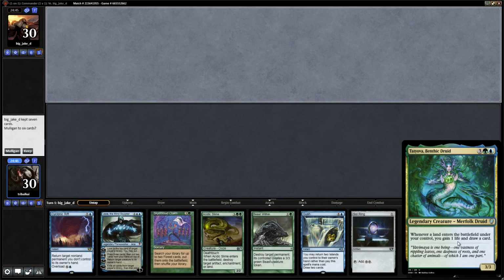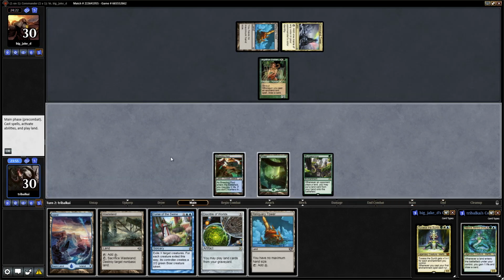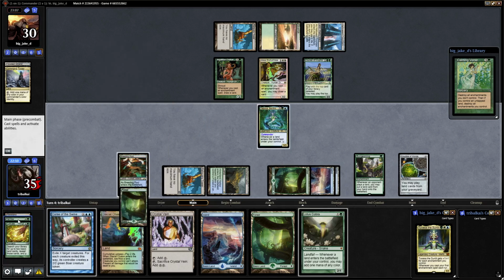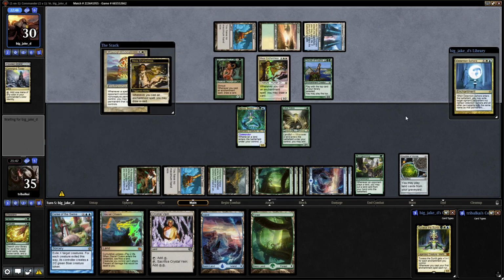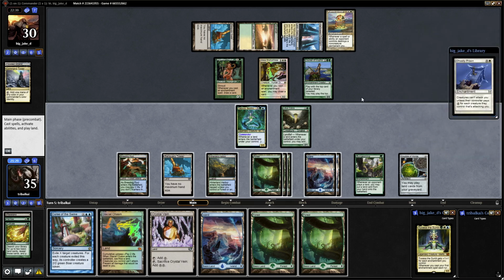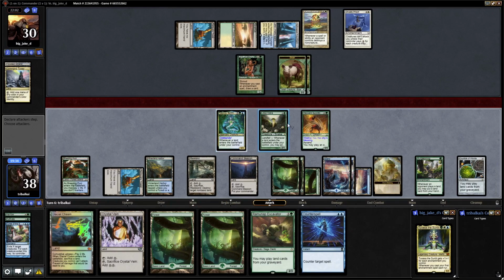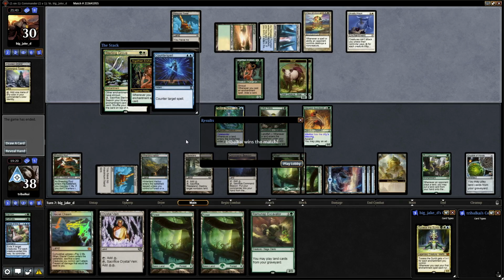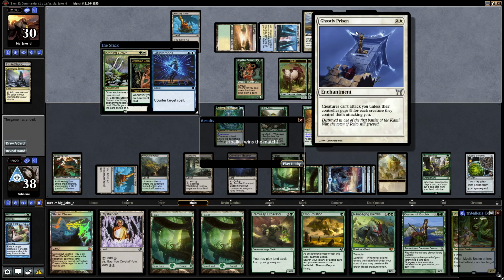Tatyova vs Tuvasa - Commander/EDH - tribalkai/eedi-H - 1v1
A 1v1 Commander game featuring:

Tatyova, Benthic Druid vs Tuvasa the Sunlit.